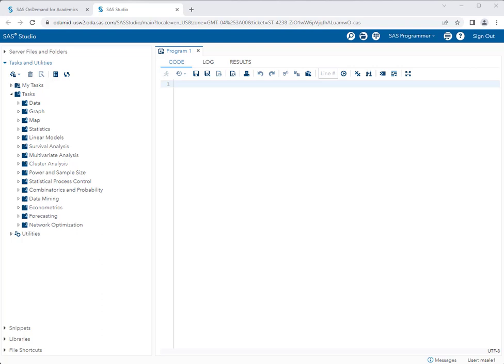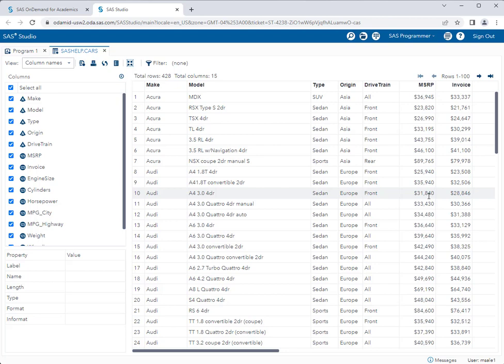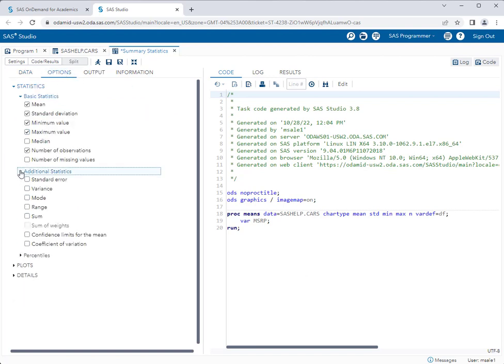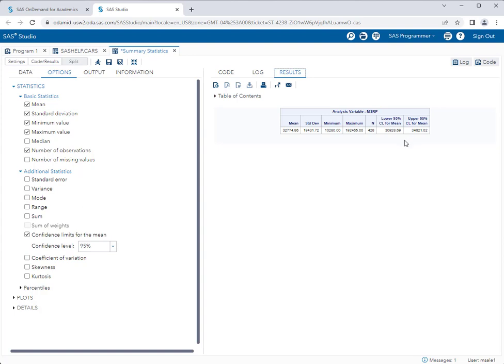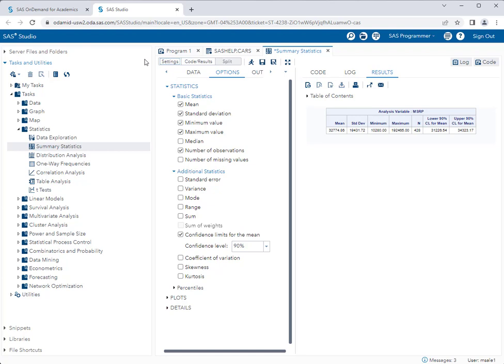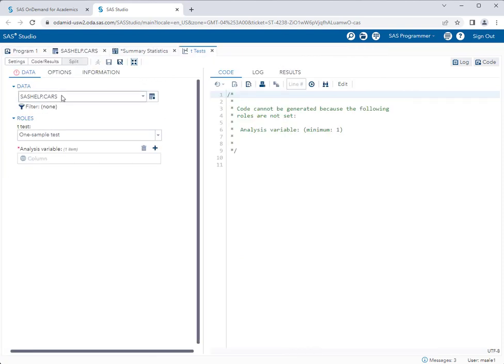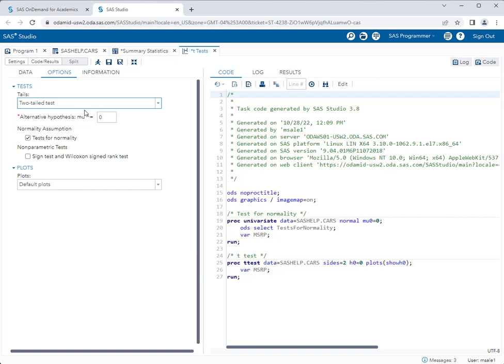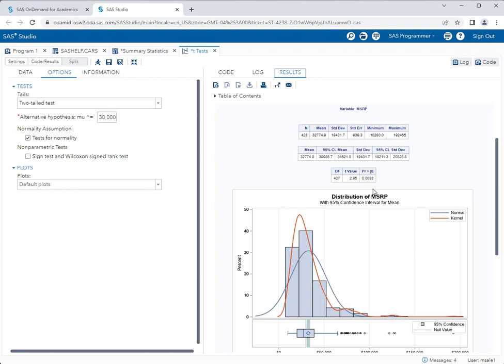SAS Studio - Confidence Intervals and Hypothesis Tests for Means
Quantitative Analysis - SAS Studio - Confidence Intervals and Hypothesis Tests for Means